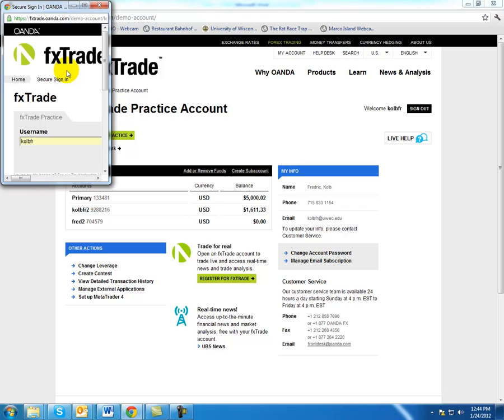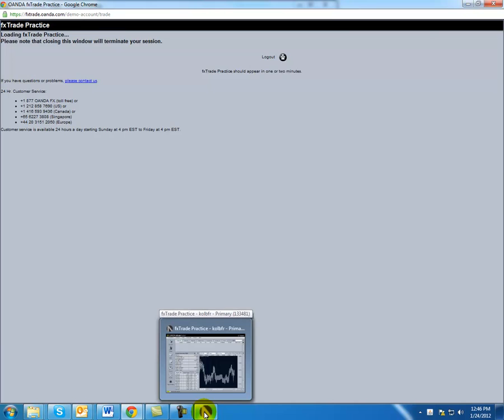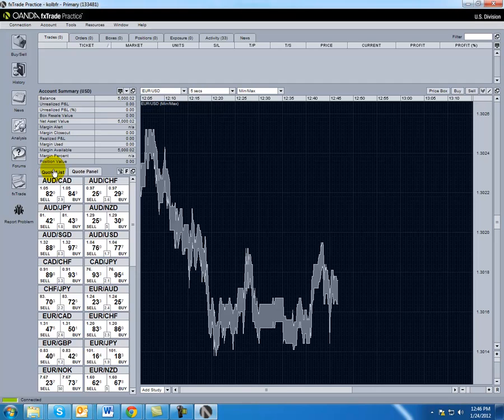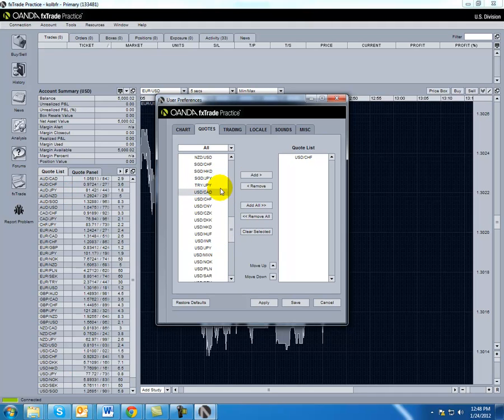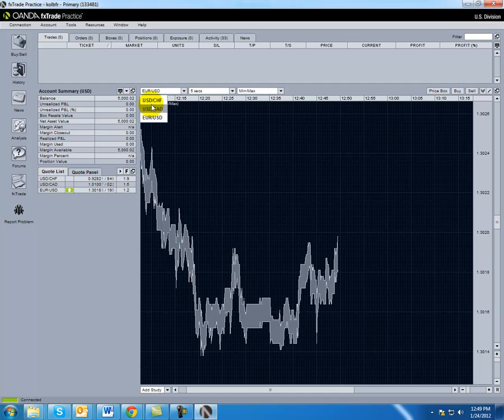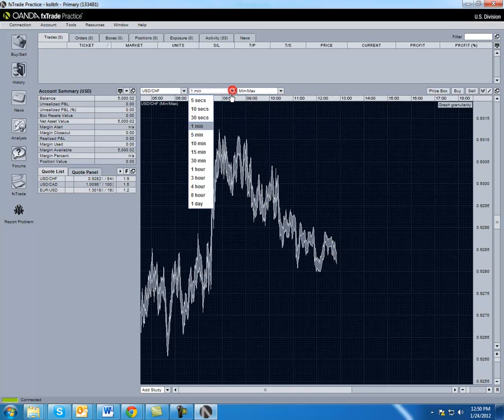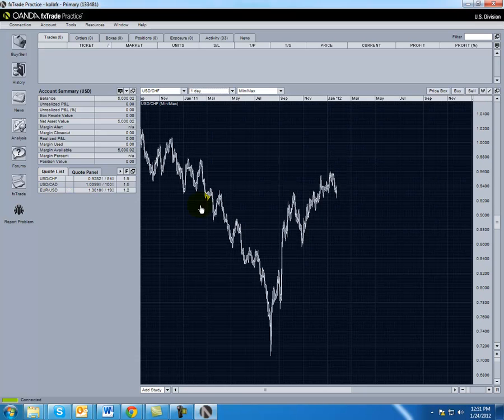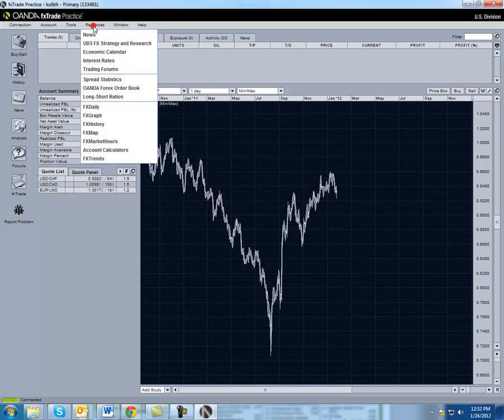MBA 749 Assignment 2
FXTrade Practice setup